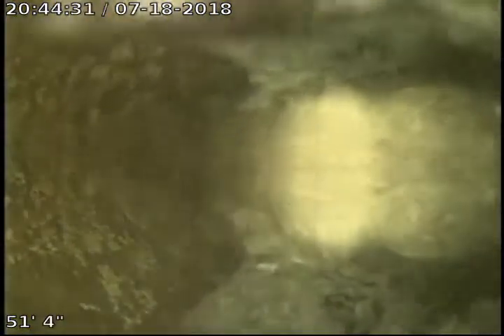Woman's locker room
after cleaning drain at 51.4 feet low spot in line holding back water after 5 flushes with paper in woman's room film shows water level high in line and evidence of holding back paper